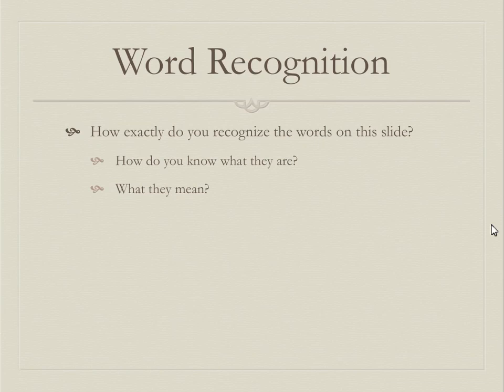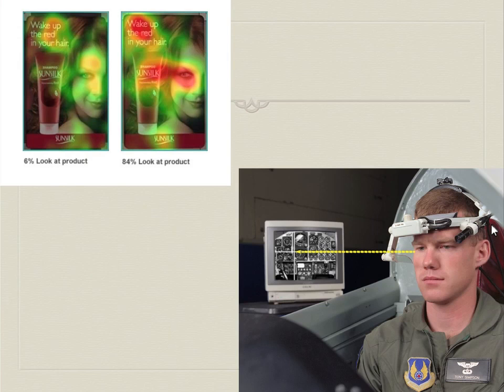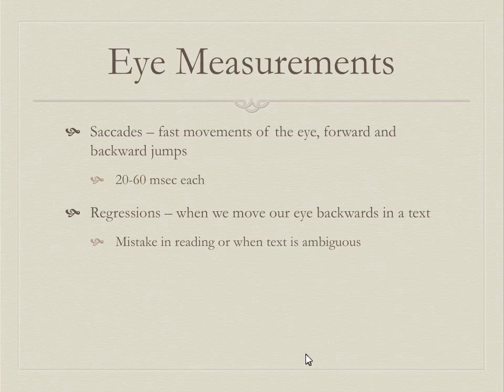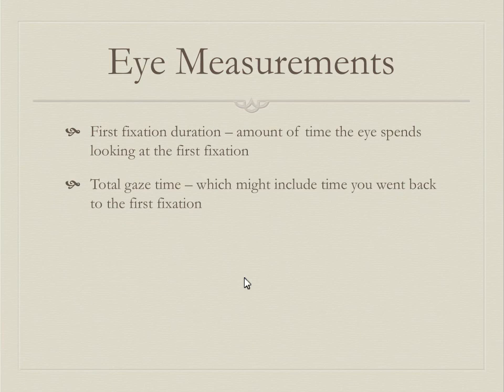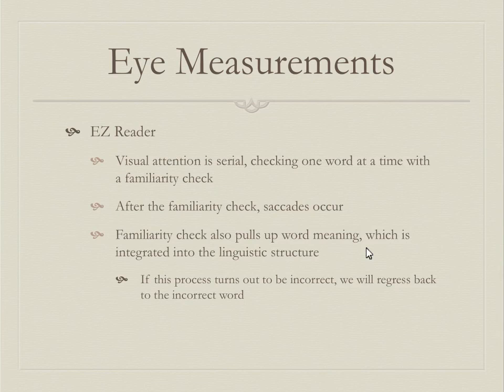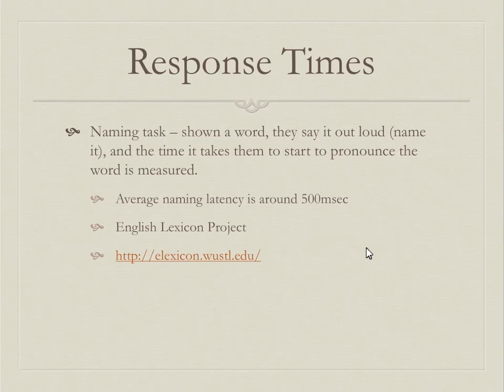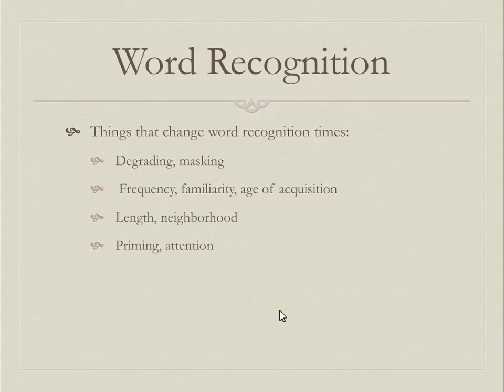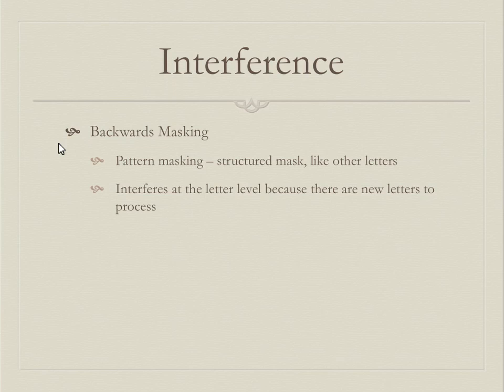PSY 523 Word Recognition Part 1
Summer/Fall 2016

PSY 523 Psychology and Language lectures covering material from Harley's The Psychology of Language: From Data to Theory.